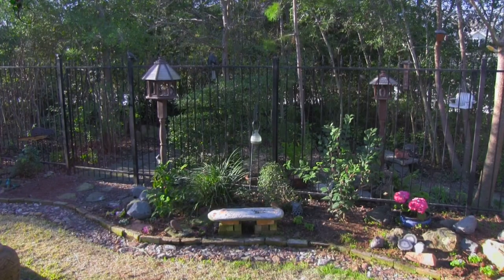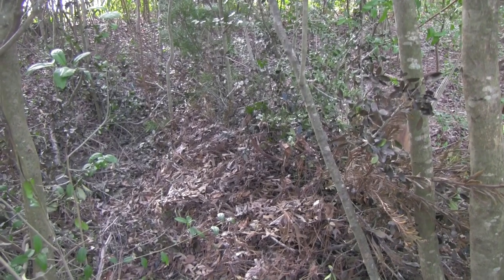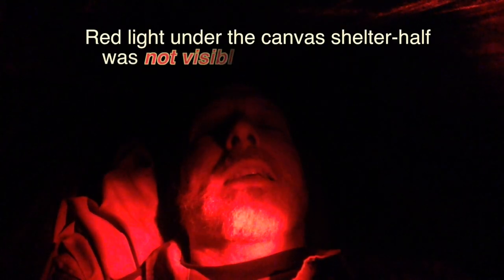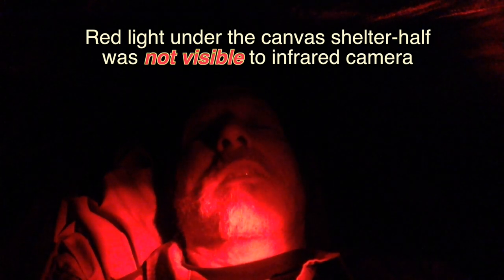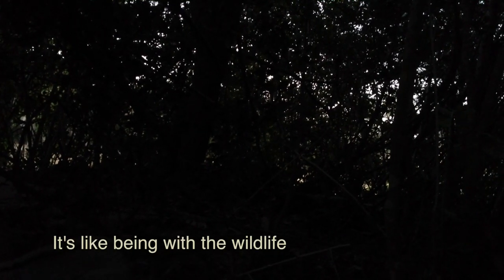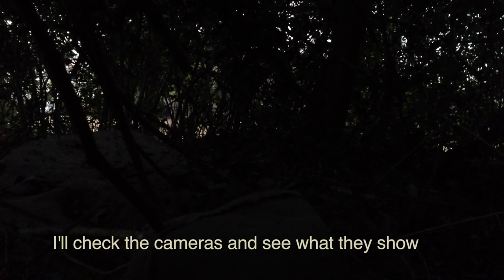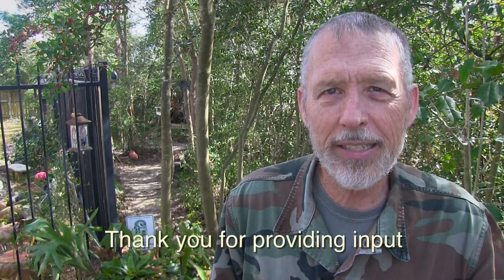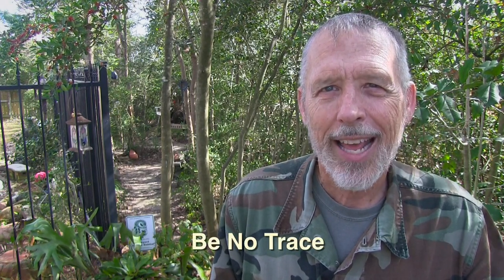Sleeping with Squirrels in the Secret Garden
This video was a practice exercise for my upcoming film on the "Secrets of Stealth Camping." You don't have to go very far to become stealth with nature.  In this case, I slept with squirrels in my backyard.

Videography by Ken Kramm, Texas, USA, February 2014; Canon Vixia HF G10, IPhone5, GoPro HERO2, Bushnell TrophyCam XLT, Final Cut Pro X. Water In The Creek (Instrumental) by Josh Woodward, License by attribution